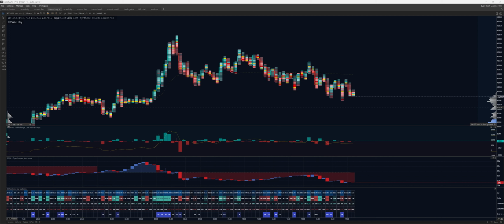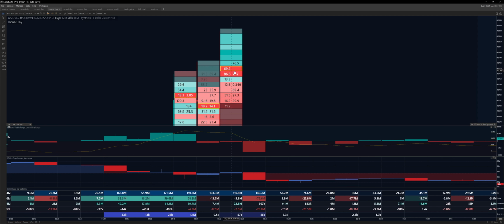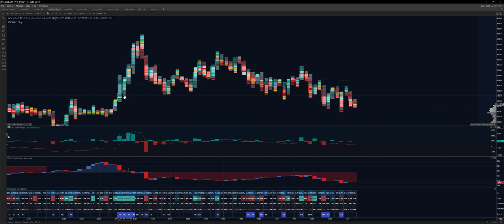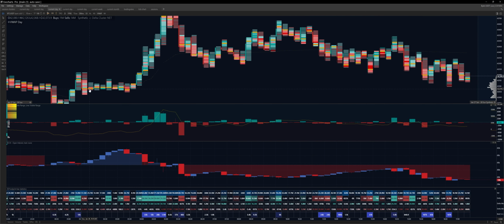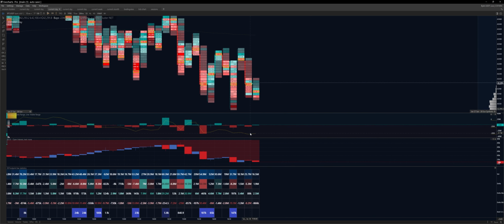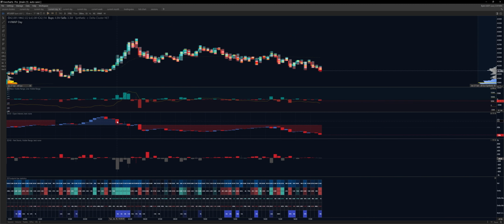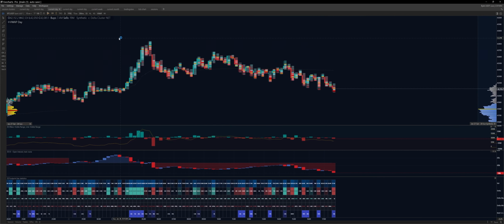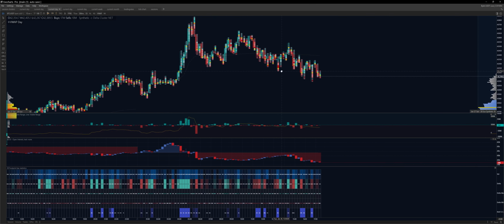Introduction to Orderflow | WAVE Trading Premium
Love trading but hate losing money? It's time to elevate and become a winner.